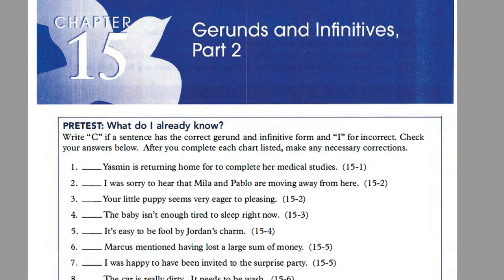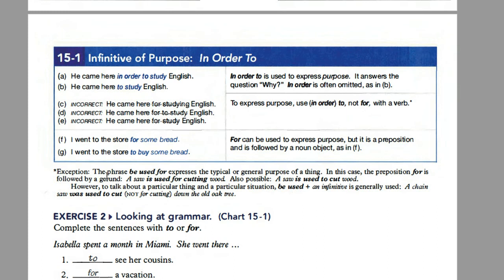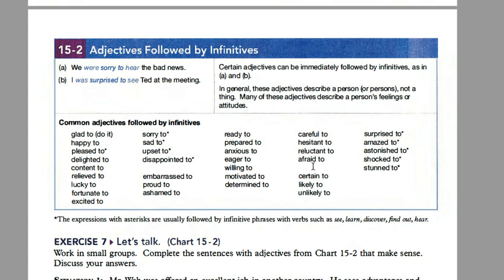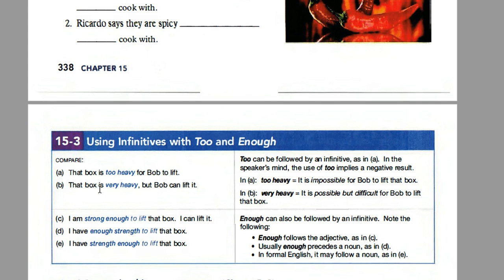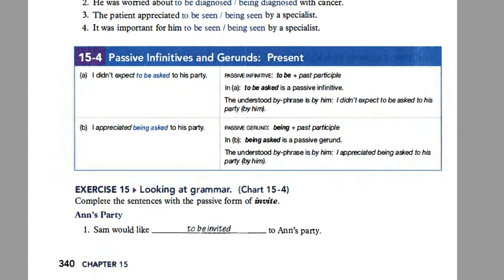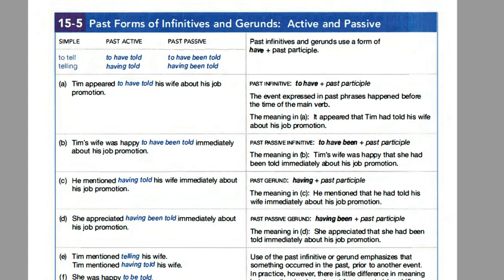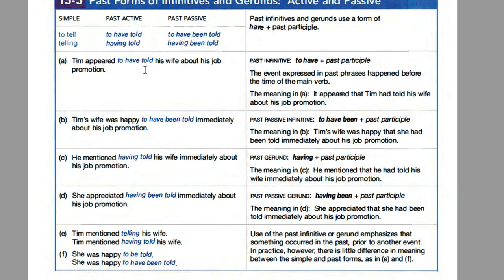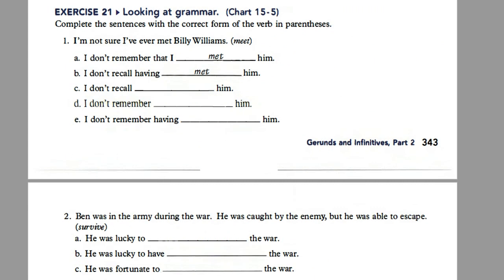Grammar 3 Ch15 Gerunds & Infinitives, Section1,2,3,4 &5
د.هاني الحسني
كلية العلوم الإنسانية